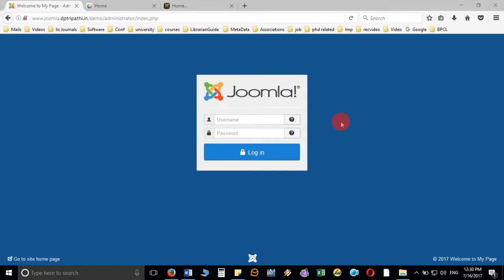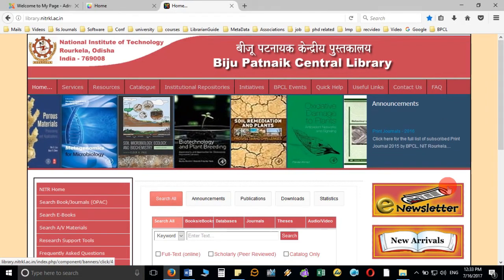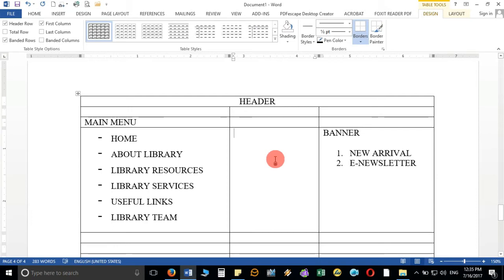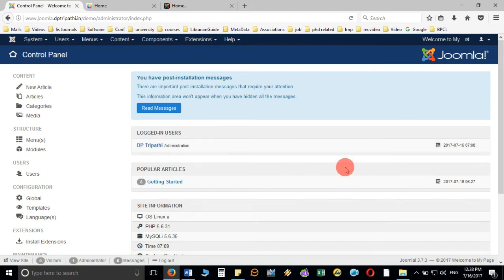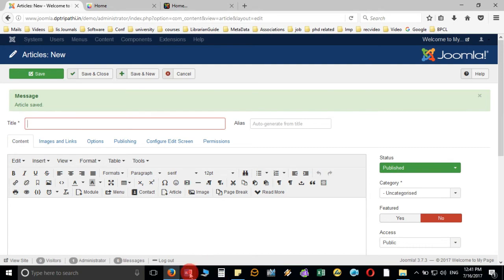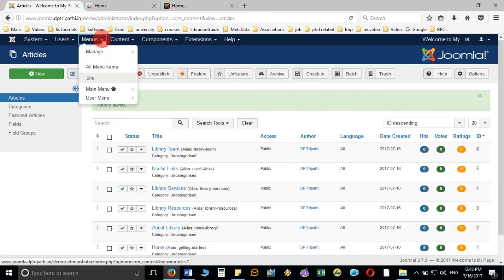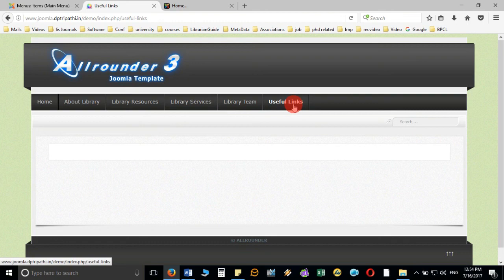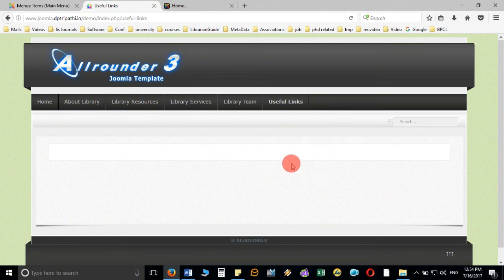5. How to Structure the Site and Create Menu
This video will help to understand how the structure can be defined and menu in Joomla can be created.